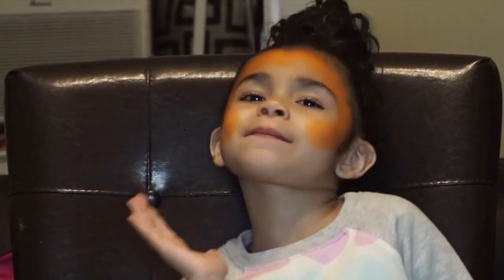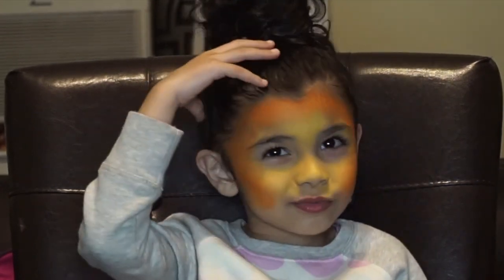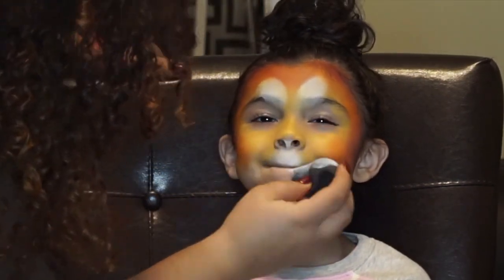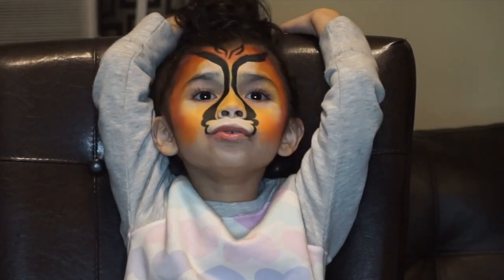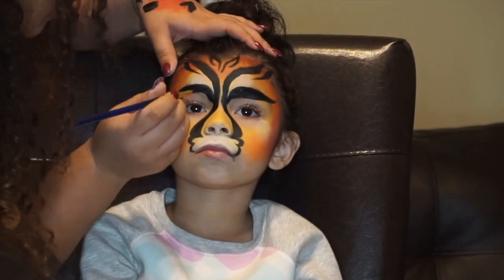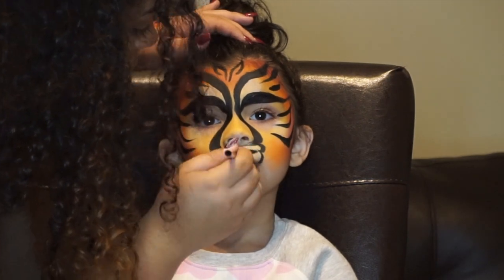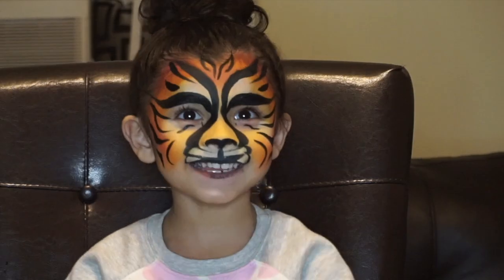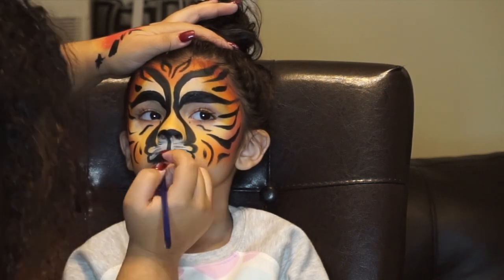How to Tiger Face Paint feat. Brielle l GtavzGlam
Face Paint: Snazaroo Face Paint Palette